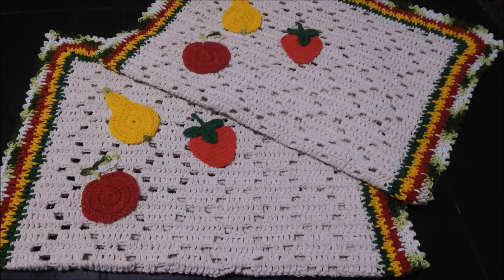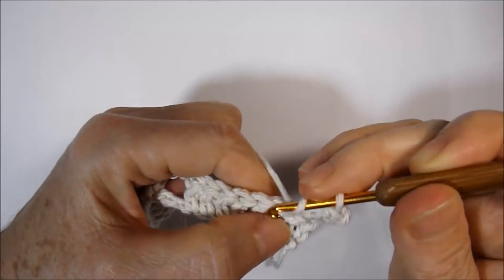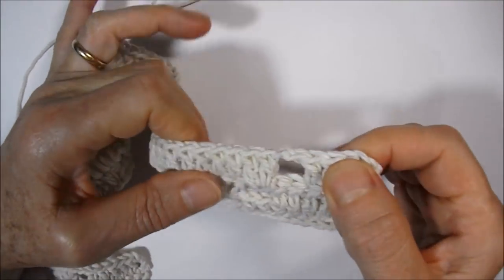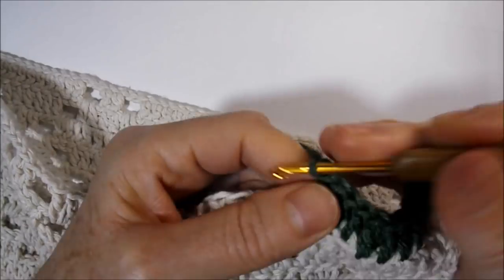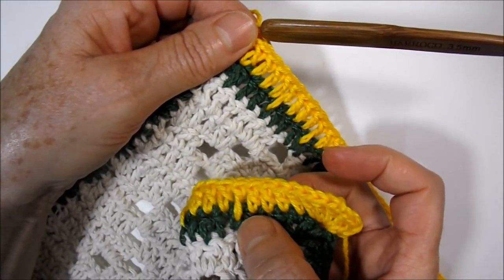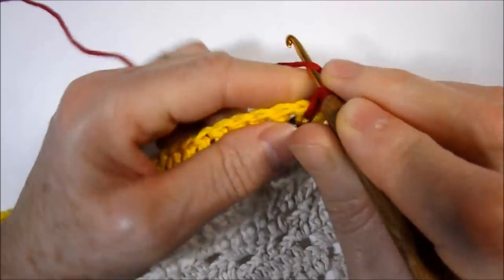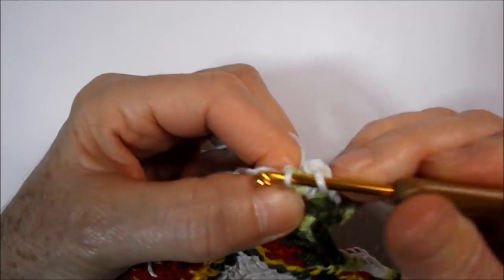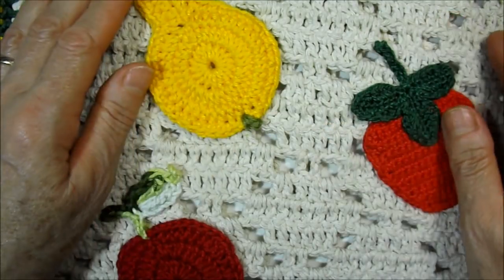Tapete em crochê tropical passo à passo para iniciantes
Tapete em crochê tropical para iniciantes, super fácil de executar, passo à passo completo, venha aprender comigo.
Materiais utilizados:

1 barbante nº 6 na cor cru de 600 gramas
1 fio Duna na cor verde (Eu usei restos de fio Anne e
trabalhei em dois fios)
1 fio Duna na cor vermelho
1 fio Duna na cor verde mesclado
1 fio Duna da cor amarelo
Agulha para crochê Duna nº 3,5 mm
Tesoura e agulha de tapeçaria para arremates

Obs: O material dá para executar os dois tapetes e as aplicações

Curta a nossa Fanpage no Facebook clicando no link abaixo:
Conheça nosso Grupo no Facebook clicando no link abaixo:
Conheça a nossa Comunidade do Google e venha fazer parte dela clicando no link abaixo: